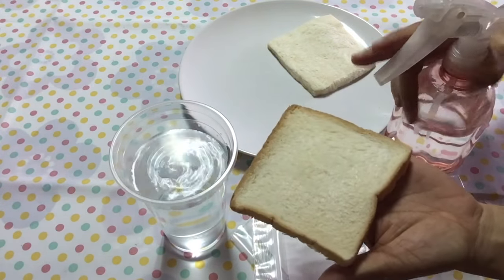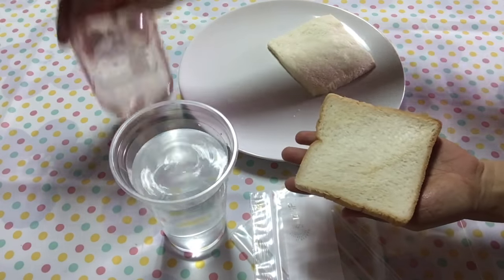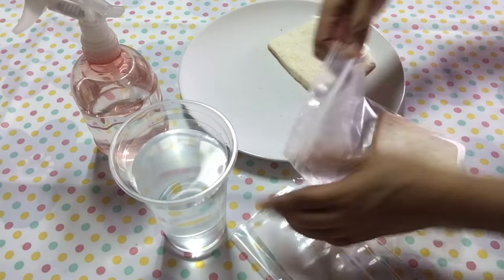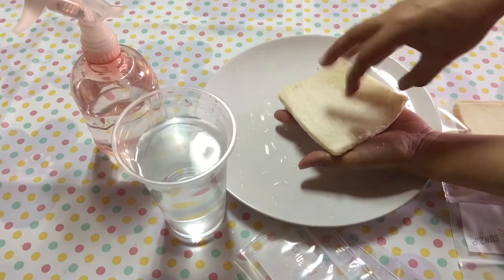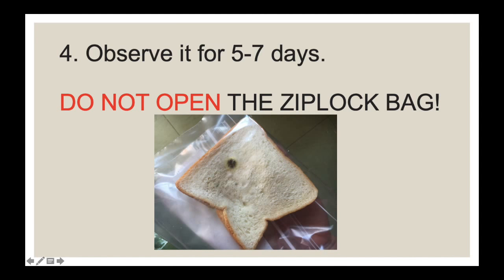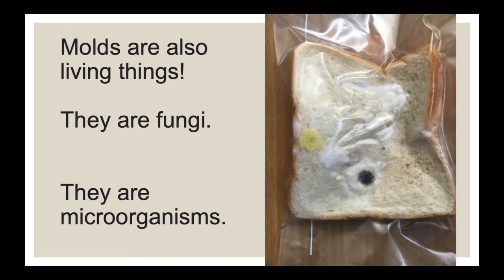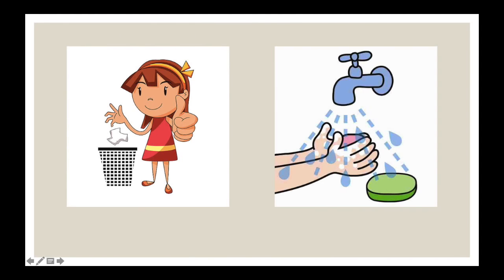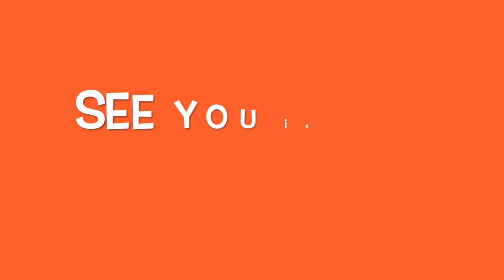HOW TO GROW MOLDS | GROW MOLDS ON BREAD | BREAD MOLD EXPERIMENT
This experiment shows the simple procedures on how to grow molds at home. Step by step instructions are provided so students can follow easily. This experiment was used for Grades 3-4 lessons about microorganisms.

Molds are living things. They are fungi. They are microorganisms.

Be careful when touching your experiment. Always remember to keep your trashes once you're done and wash your hands with soap and water.

Video editing done in iMovie.